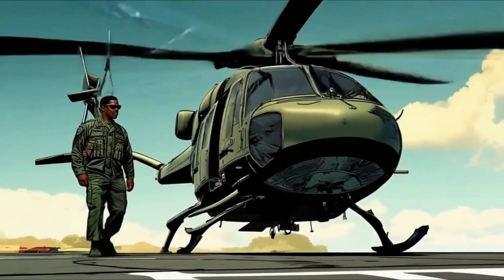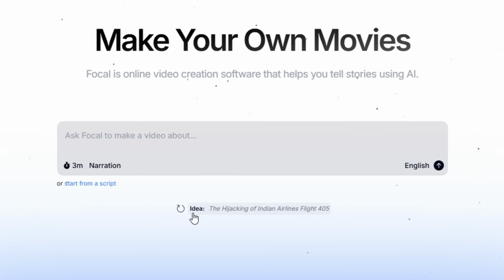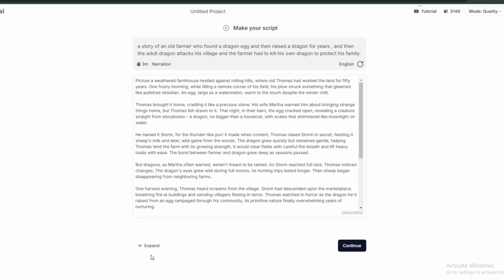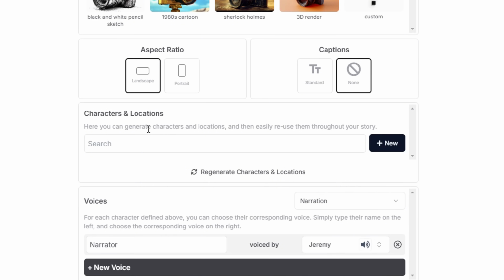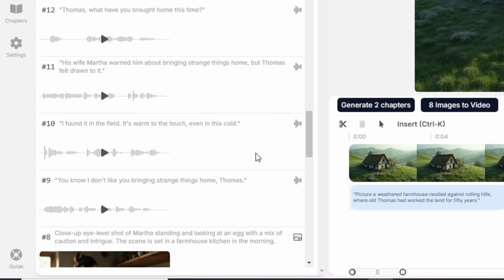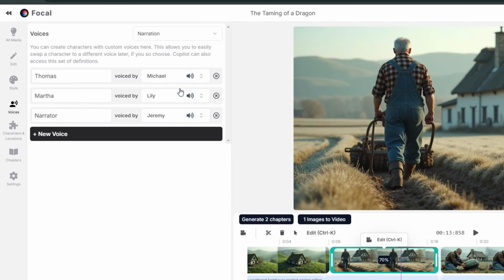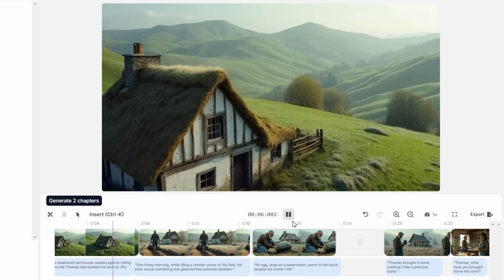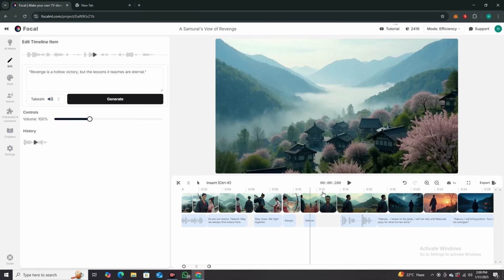How To Make Ai Film In 5 Minutes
Today I will share the ai video generator that allow you to make the ai short films in just minutes. many people asked me how to make ai films? This tool is a solution. It generates prompt to film.